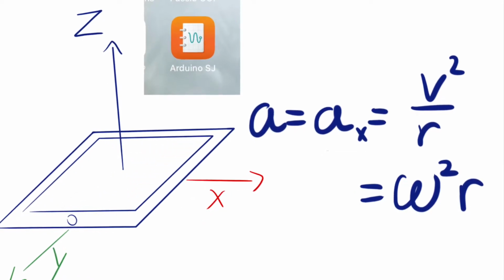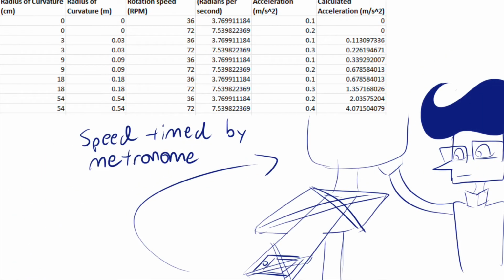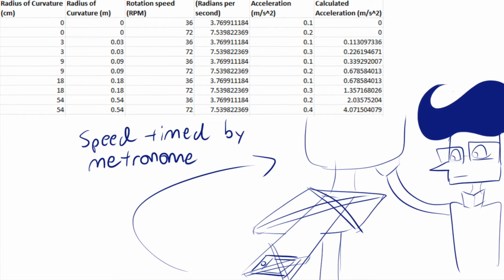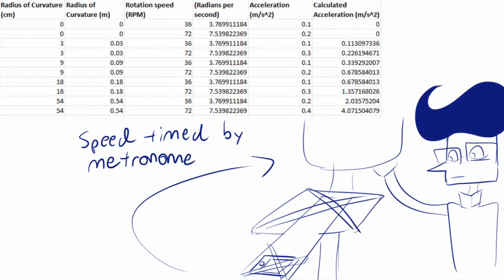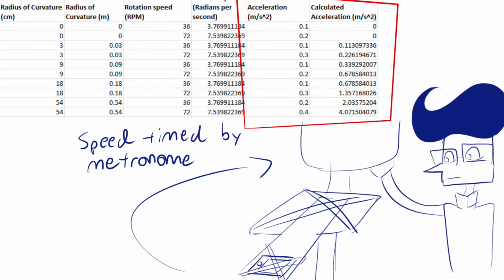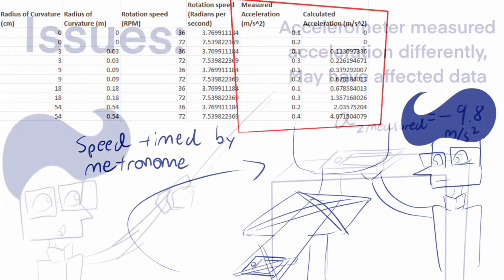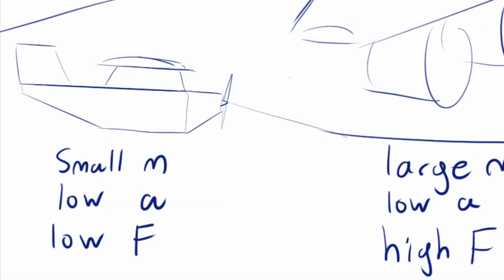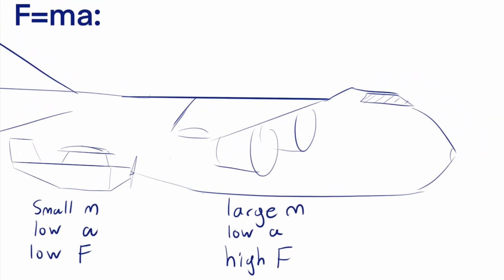DYNAMICS Podcast: circular motion